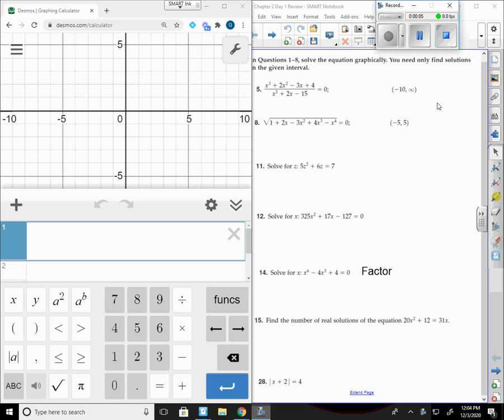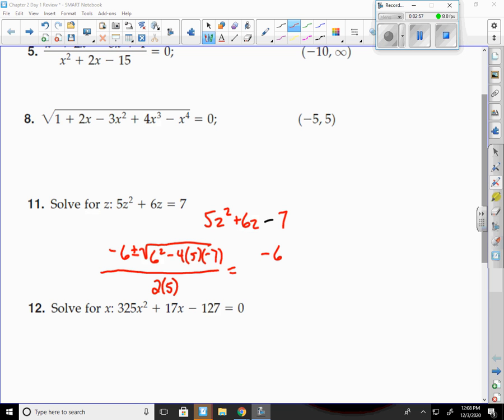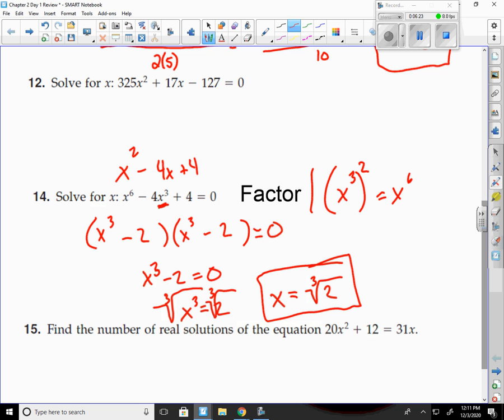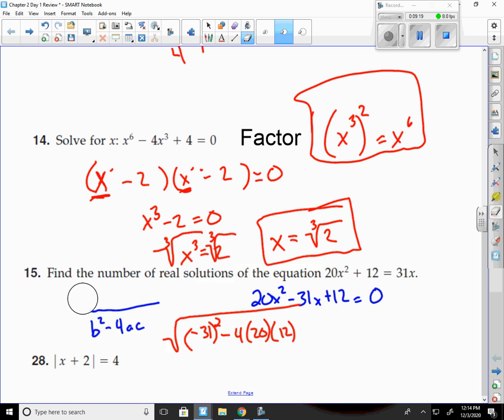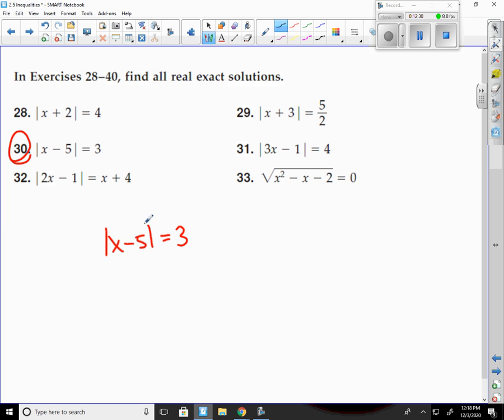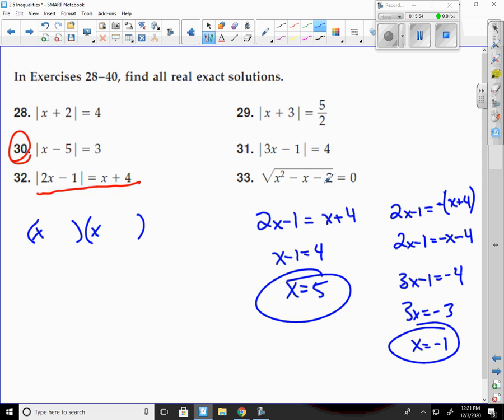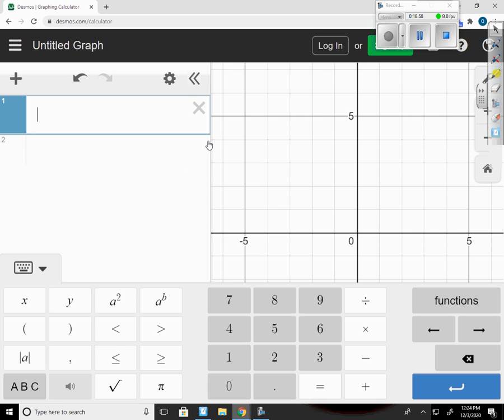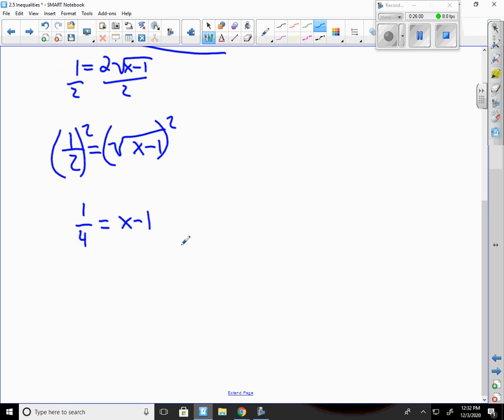Chapter 2 Day 2 Review